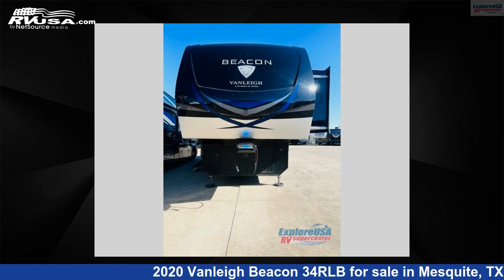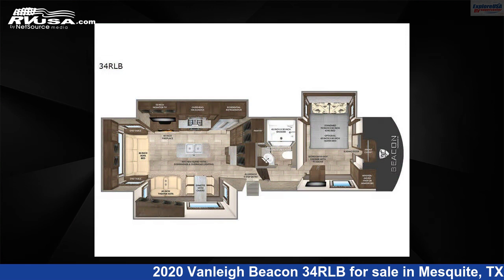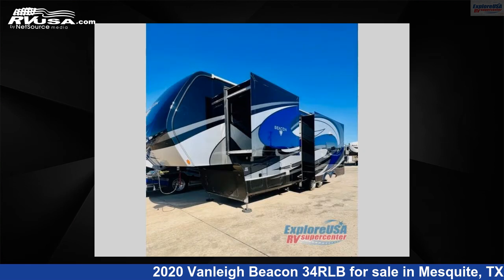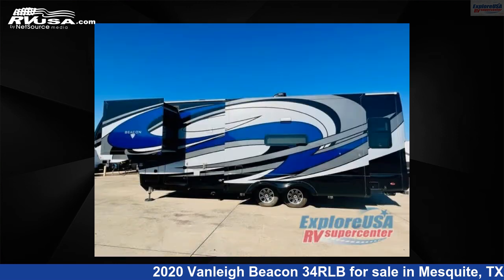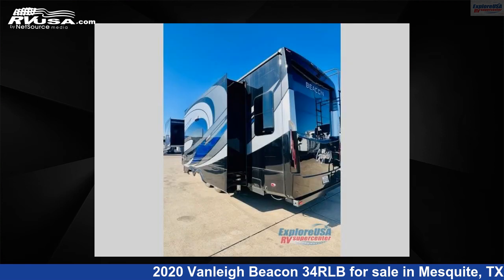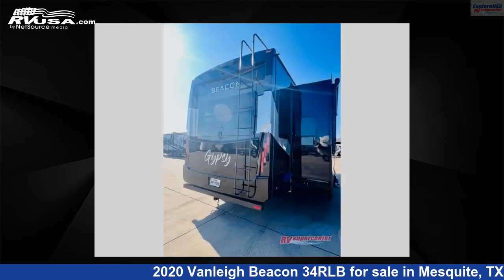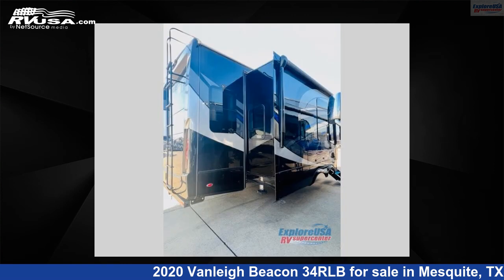Magnificent 2020 Vanleigh Beacon Fifth Wheel RV For Sale in Mesquite, TX | RVUSA.com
This 2020 Vanleigh Beacon 34RLB is a Fifth Wheel RV. It is located in Mesquite, TX 75150 and is offered for sale by ExploreUSA RV Supercenter - DALLAS, TX. This Used Vanleigh Is 34' 0" in length and features 3 slideouts, sleeps 4, Slideout, and 70 gal fresh water capacity. The floorplan layout of this Fifth Wheel features Front Bedroom, Kitchen Island, Rear Living Area.